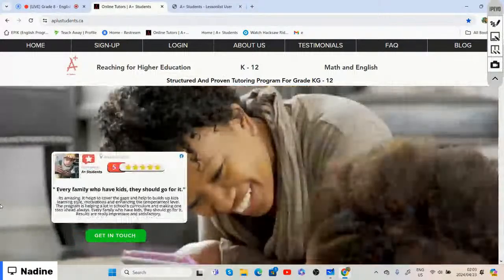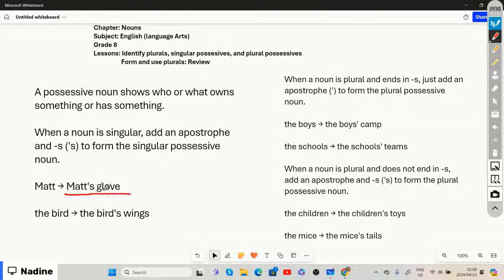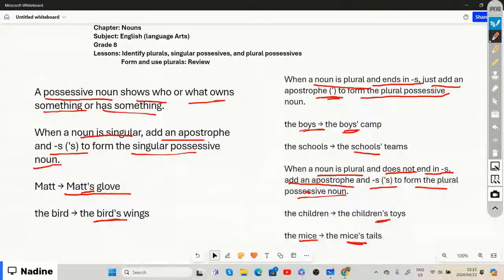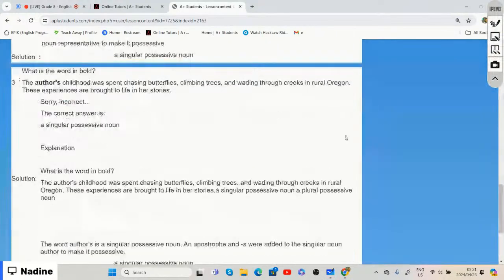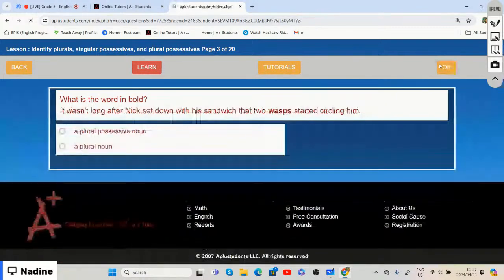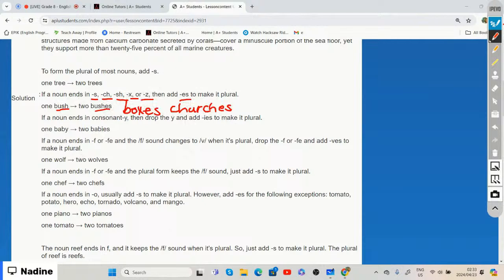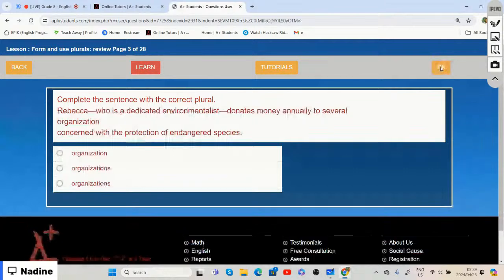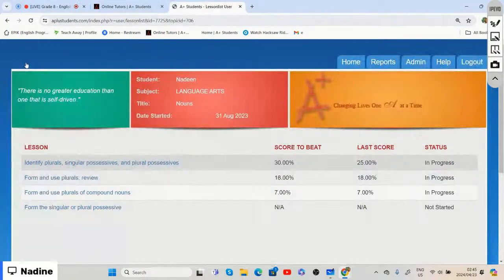Grade 8 - English: Nouns